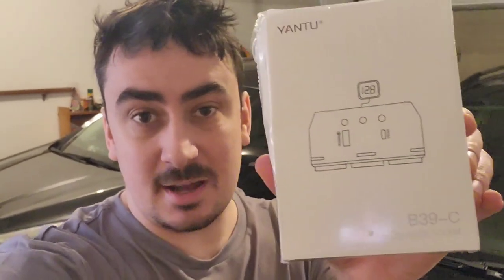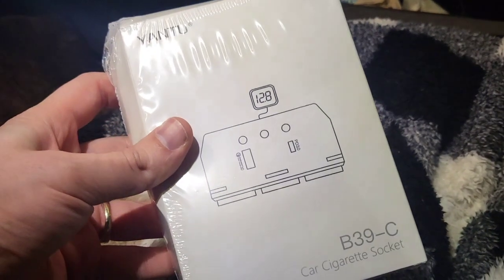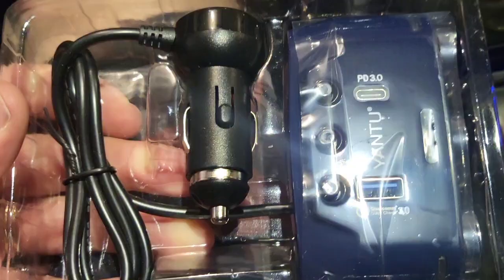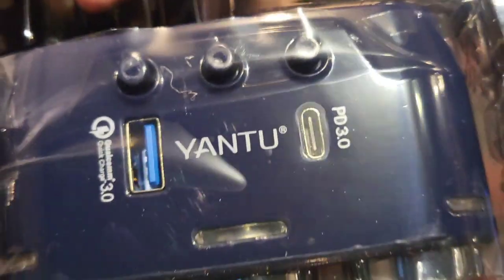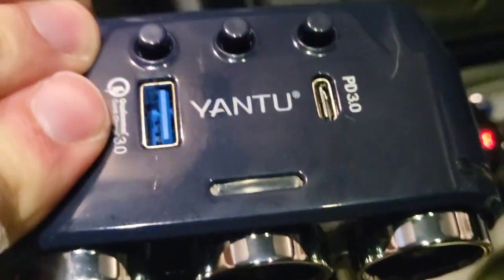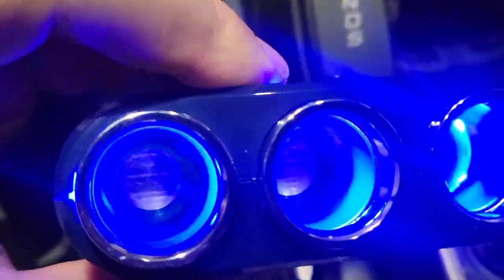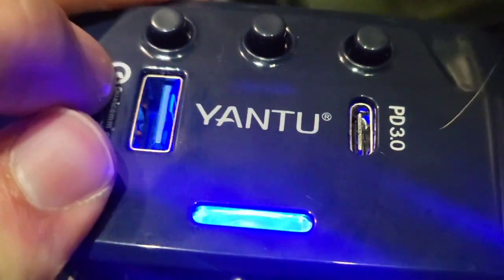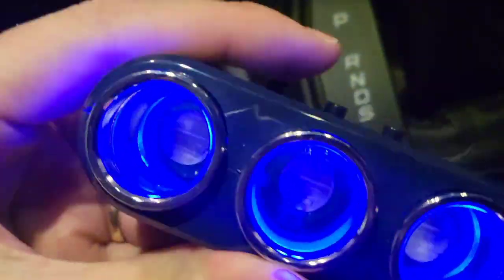YANTU Cigarette lighter adapter, Car Charger Adapter 3 Socket Cigarette Lighter Splitter with LED